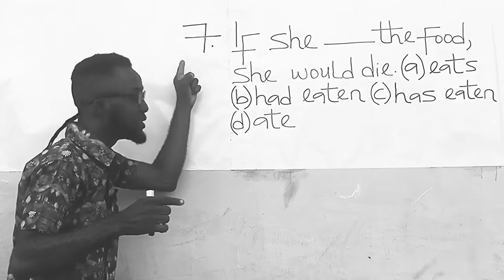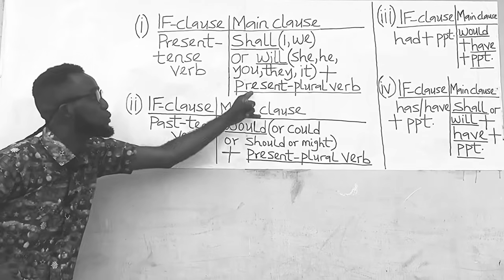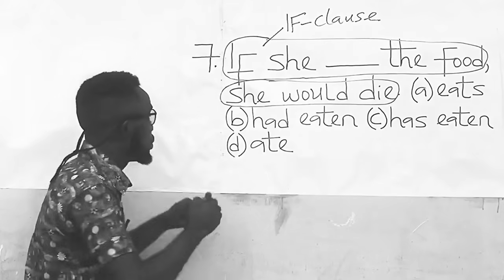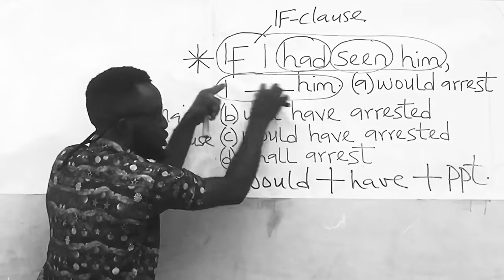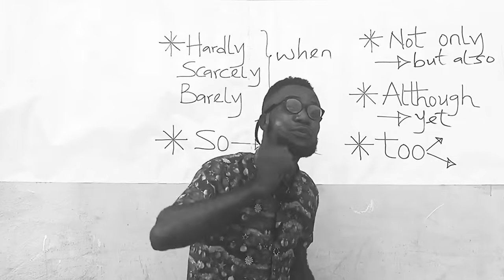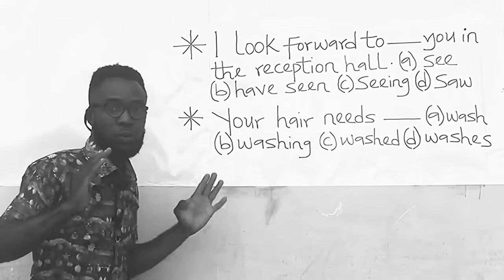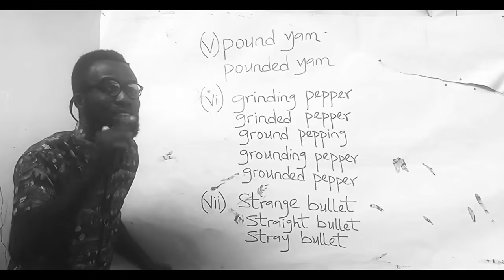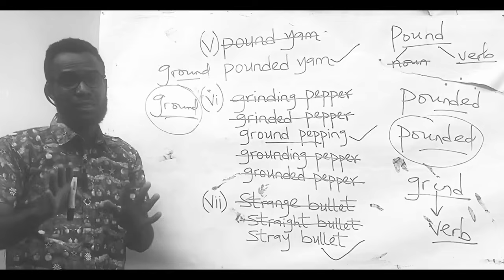All the rules you need to score at least 90/100 in JAMB 2025 Use of English (PART 3).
This video shows PART 3 of all the rules you need to score at least 90/100 in this year’s JAMB Use of English. Enjoy watching!